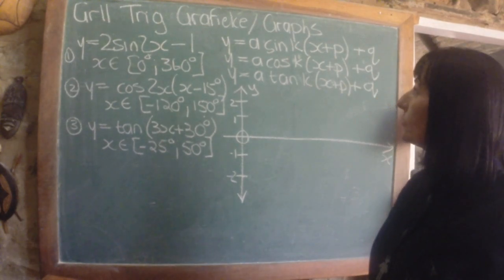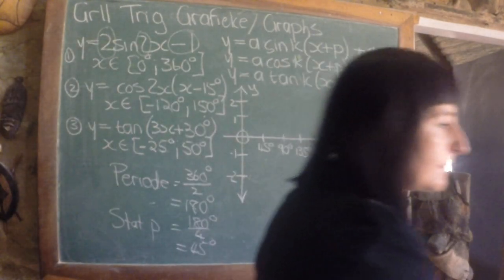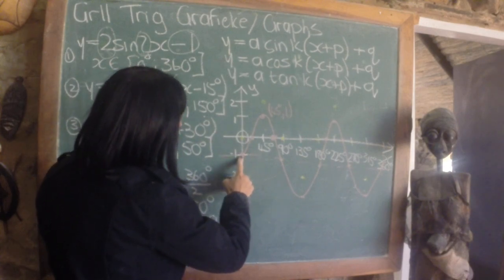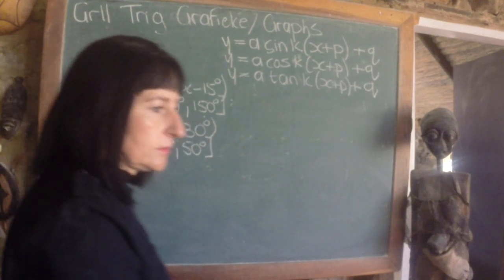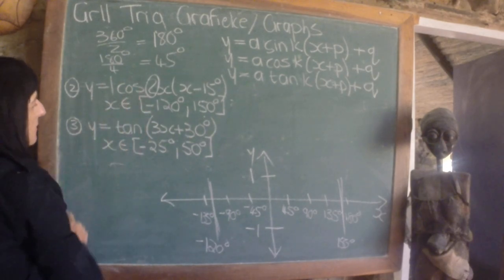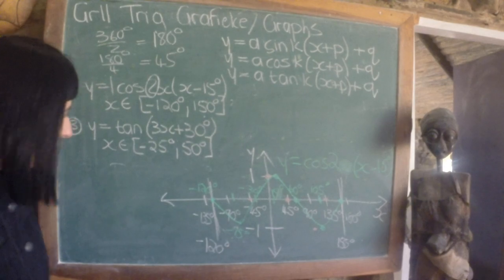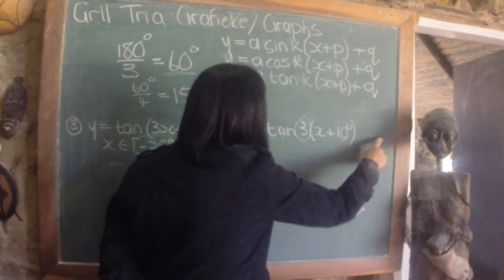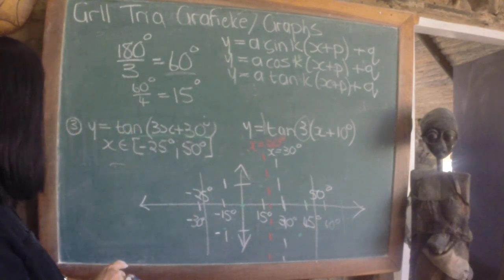Gr11 Trig Grafieke / Graphs y = asink(x+p)+q y=acosk(x+p)+q y=a tank(x+p)+q